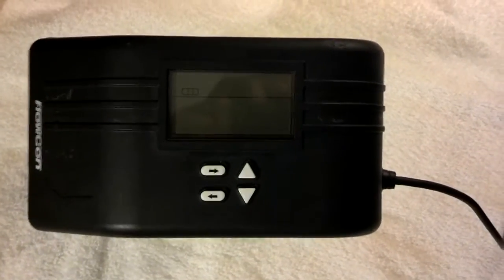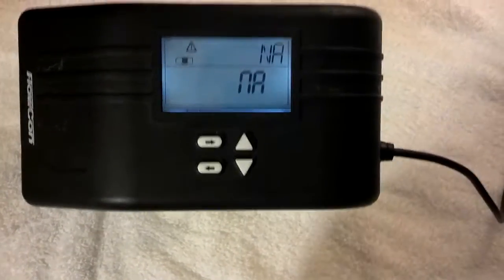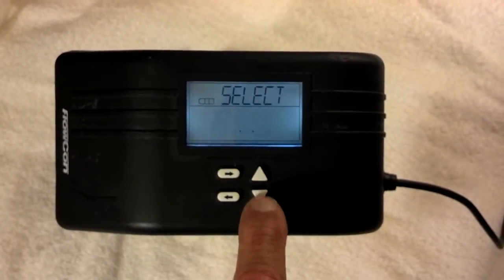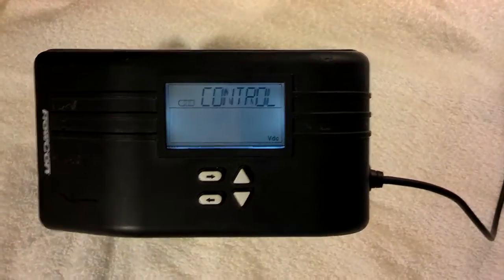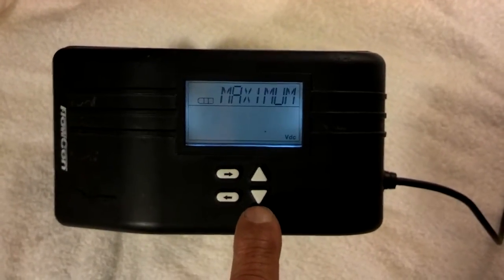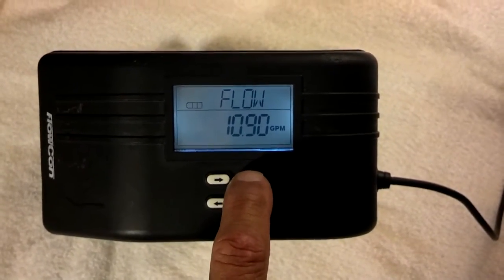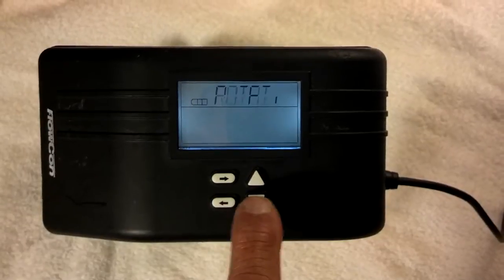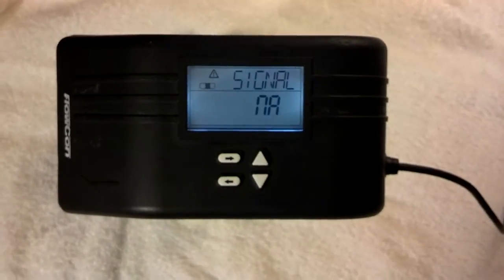PICV Valve from Flowcon is the SM & SME - This is the digital actuator on an SM model.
This video shows how easy it is to do the initial programming of the Flowcon SM Digital Actuator. Model SM.0.0.0.3 which is non-failsafe. The failsafe model is SM.0.0.0.4
The BACnet models are SM.0.0.0.5 non-failsafe and Model SM.0.0.0.6 failsafe. All SM Actuators are 24vac power and accepts several different signal input types.
The SM Valve comes in sizes from 1/2 inch to 6 inch with flows up to 468 gpm.
The Flowcon SM valve is a true PICV valve with the added benefit of being able to select different maximum flow rates.